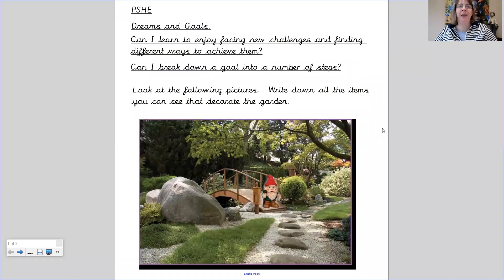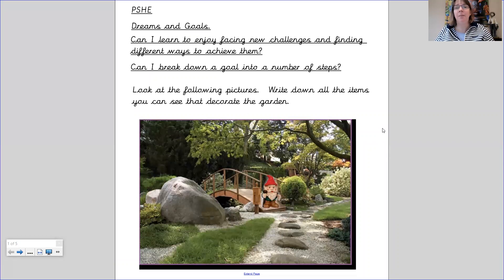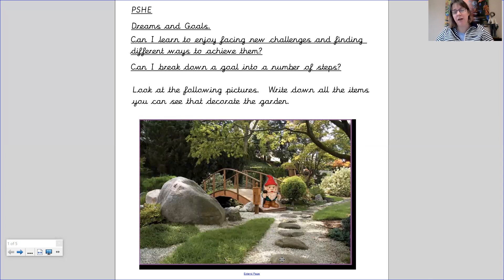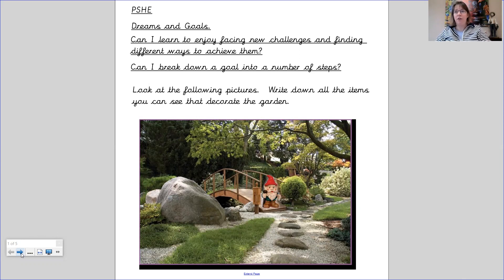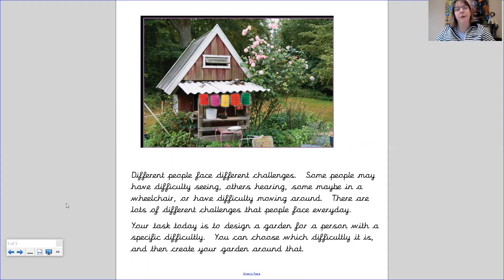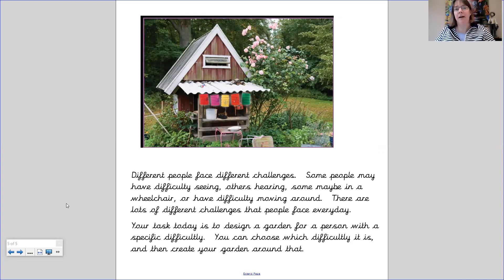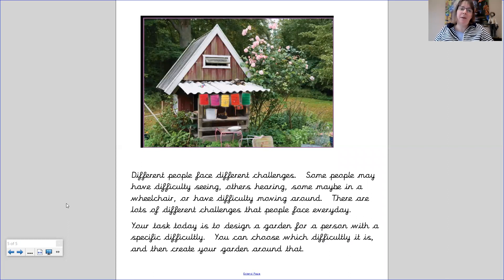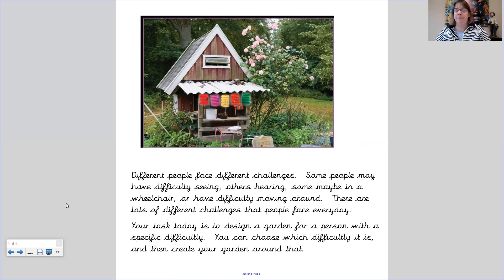PHSE - facing new challenges.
Week 3 PHSE Year 3